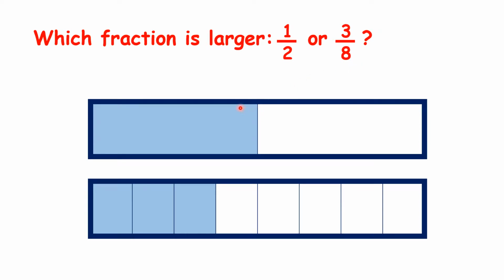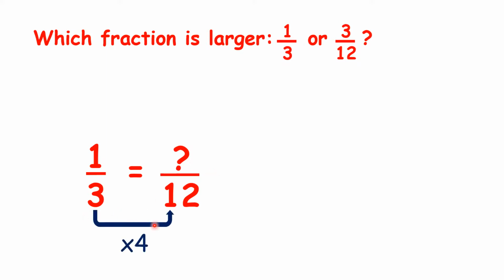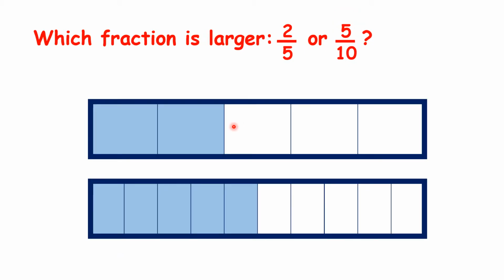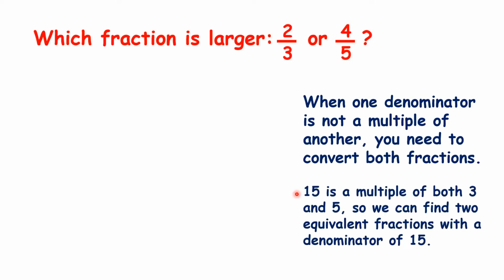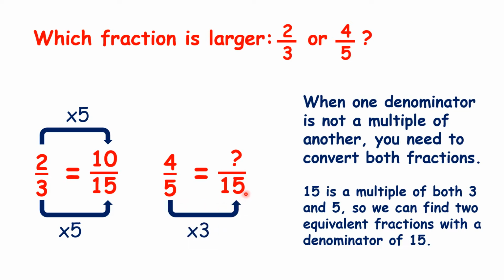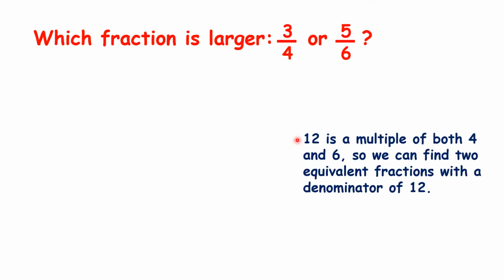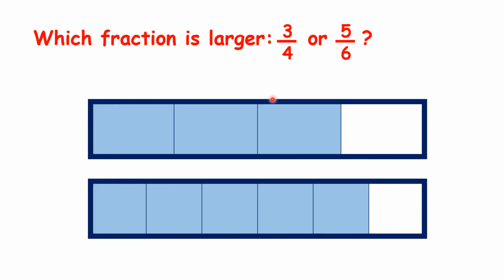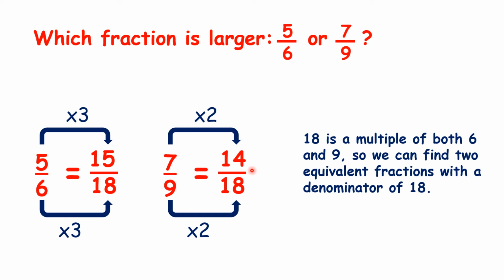Compare and order fractions with different numerators and denominators